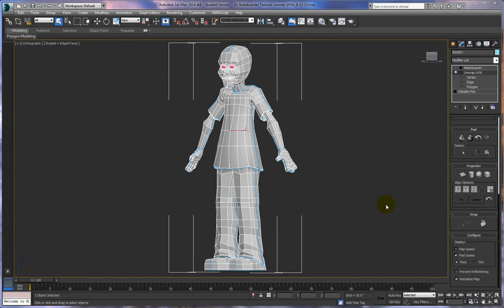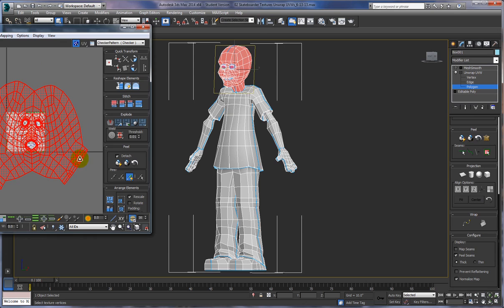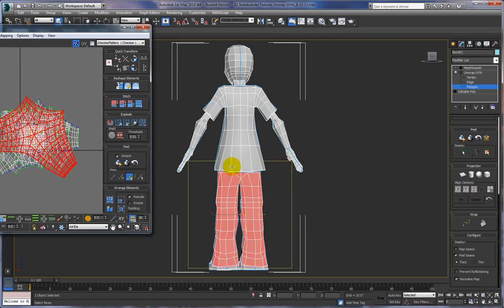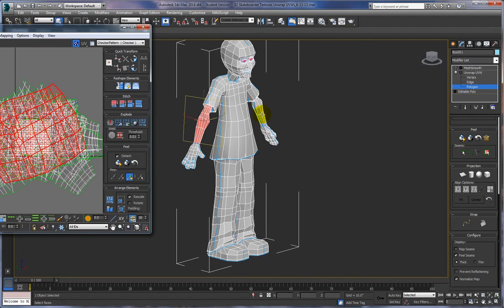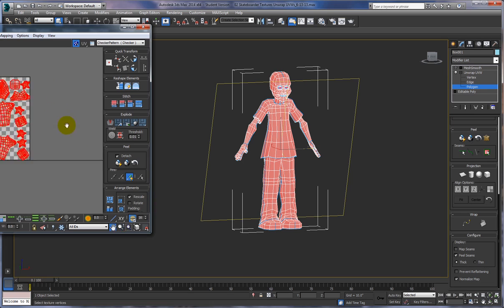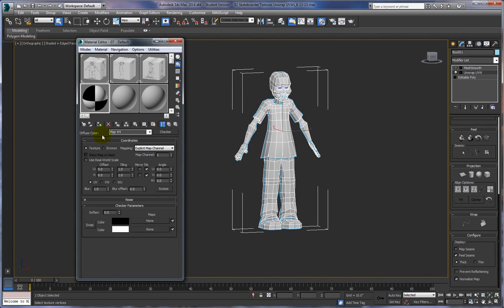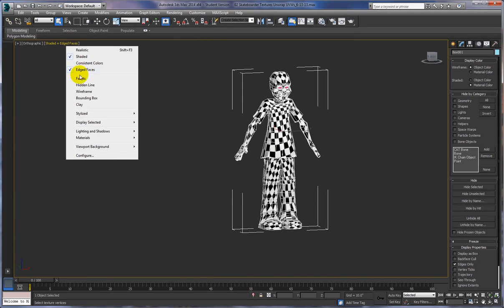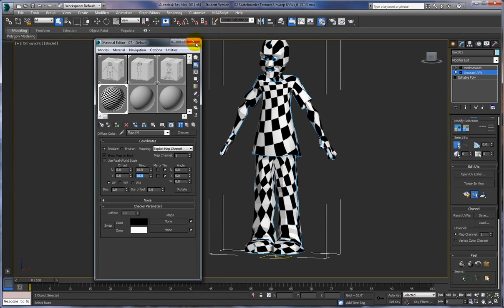13 Character Texturing Unwrap UVWs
A series of 22 videos covering character modeling, texturing, rigging, and animation using Autodesk 3ds Max 2014.